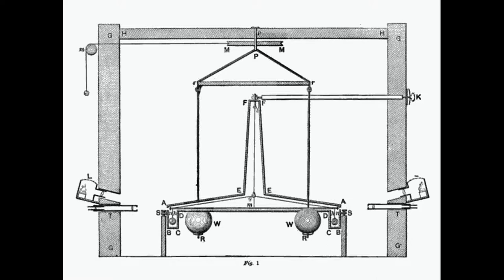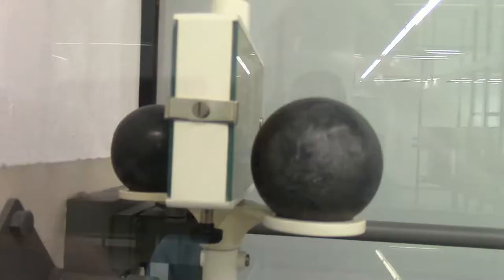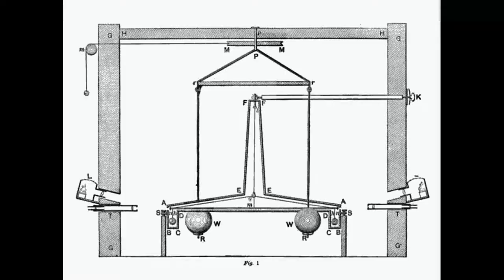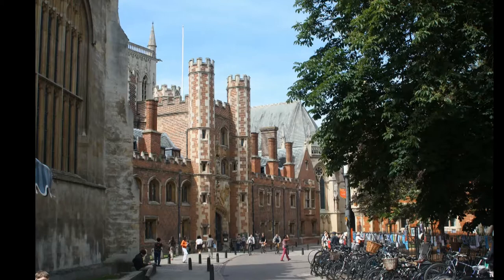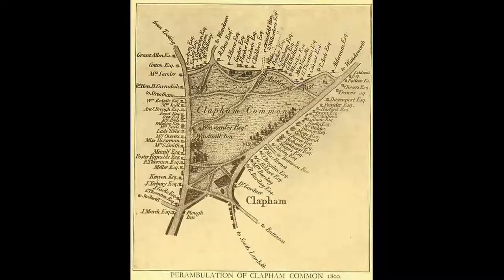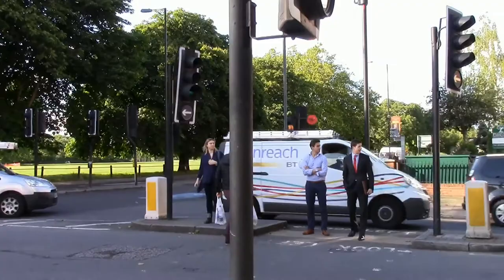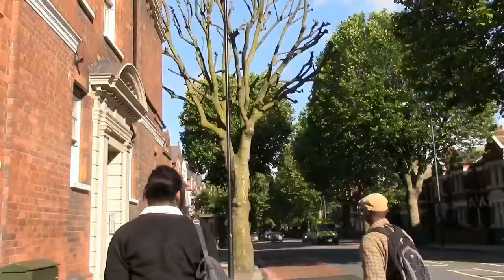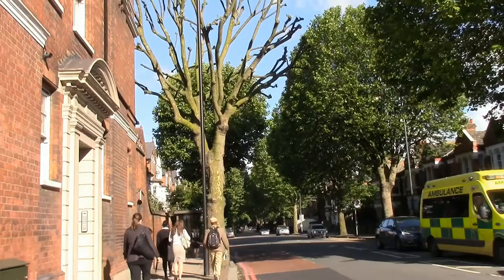Henry Cavendish - London, England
Cavenidish is famous for experiment that helped calculate the mass of the Earth.  His experiment was down in a neighborhood on the south side of London, England. We visit the former location of his house where the experiment was conducted.